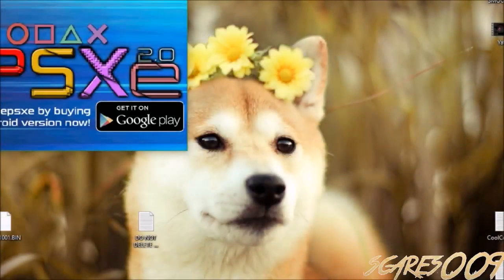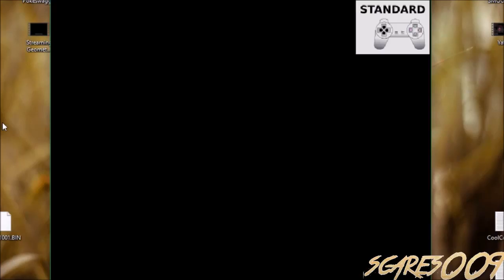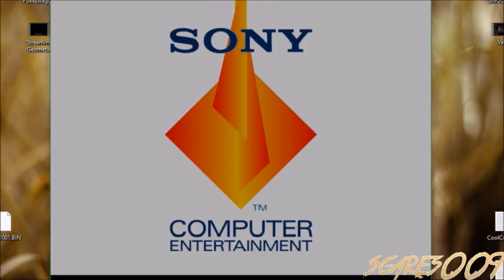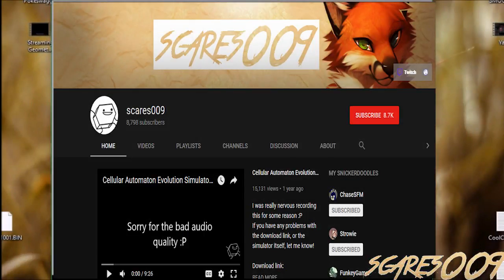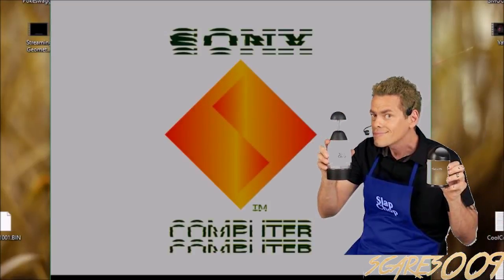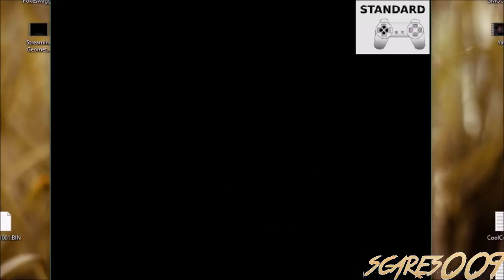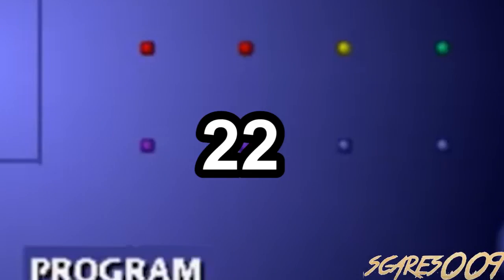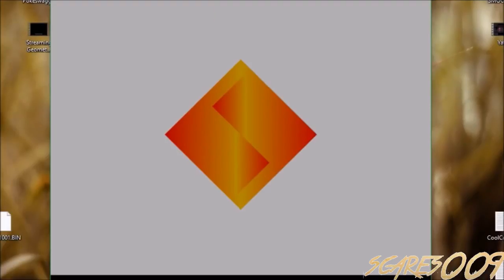YTP - Scares009 Has Fun with Shapes (Collab Entry)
To Jake,
Well, here you go.
    Scares

and yes, i'll be making a reaction to it, calm down